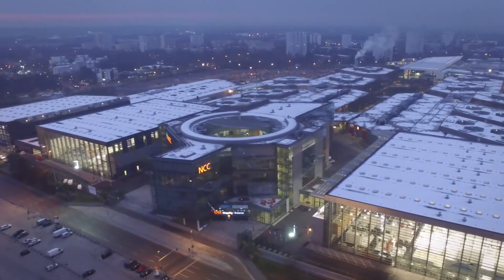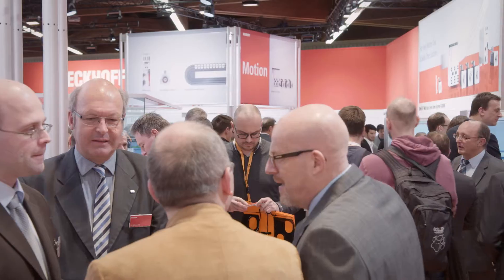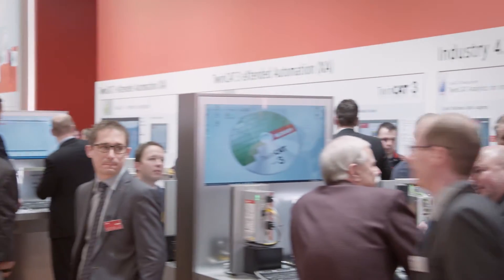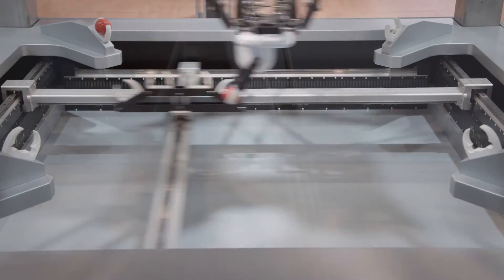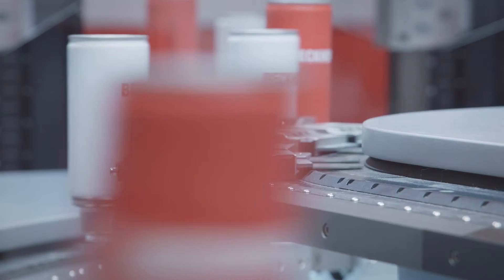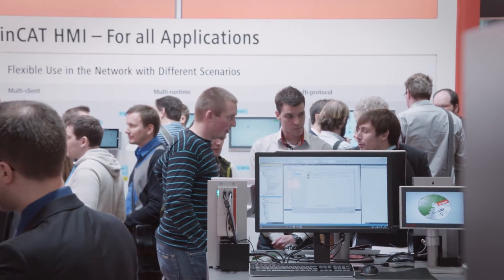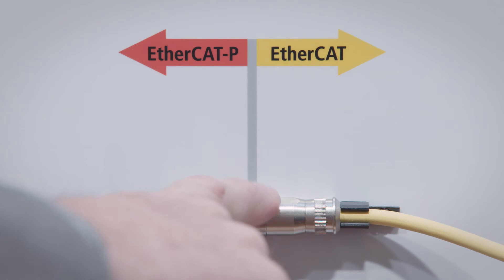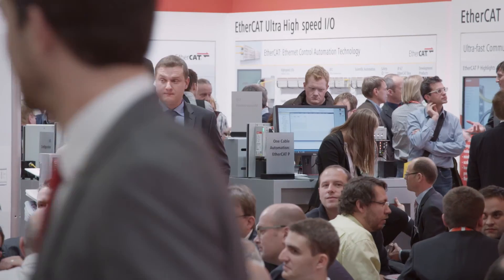EN | SPS IPC Drives 2015: Summary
Beckhoff Trade Show TV: Compact overview of all key topics of the Beckhoff presence at the SPS IPC Drives 2015 trade show.